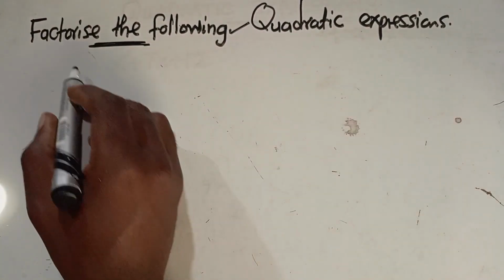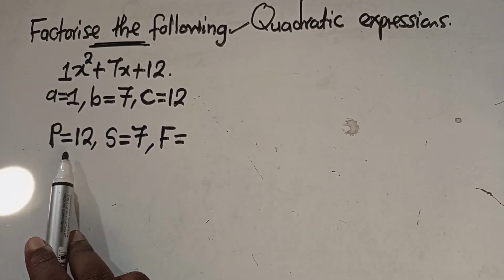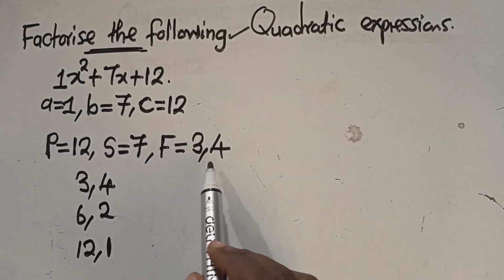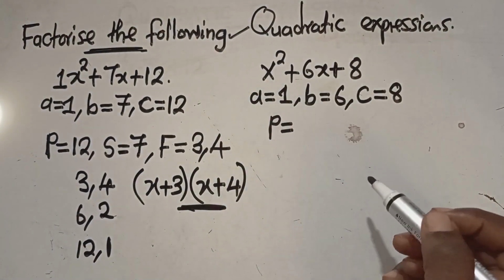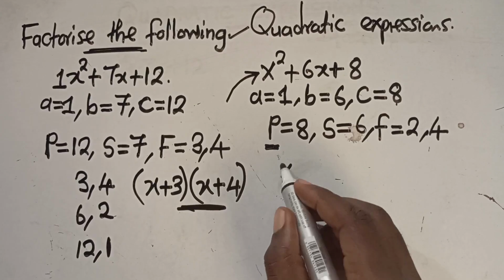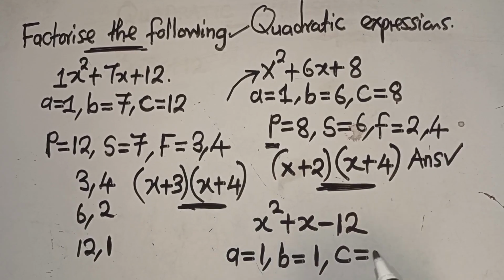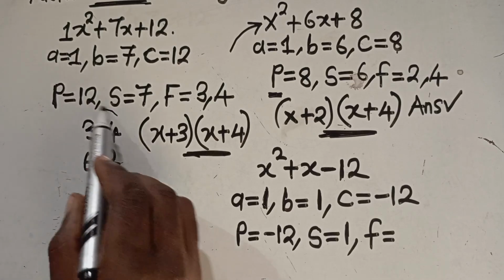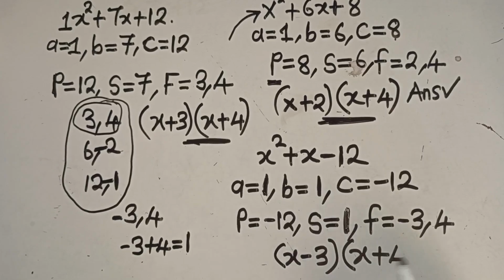Factorise Quadratic Expression || Lesson 1 - Harrison J Zulu Tutor